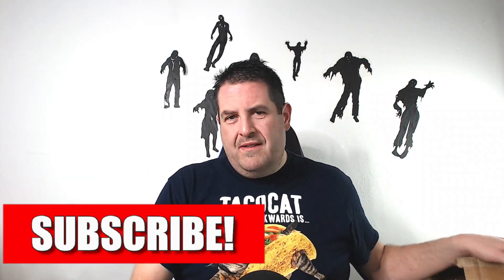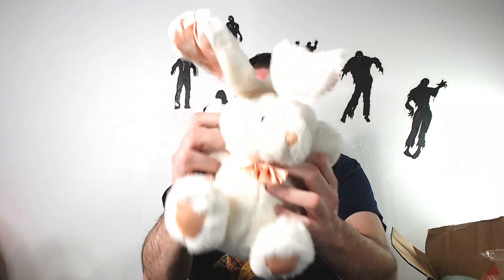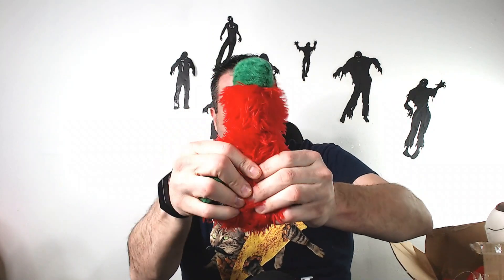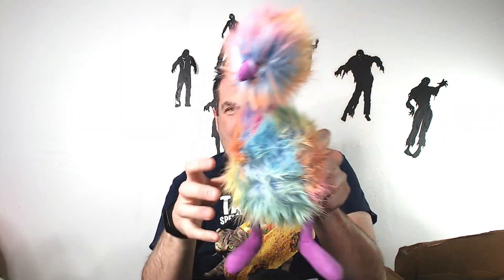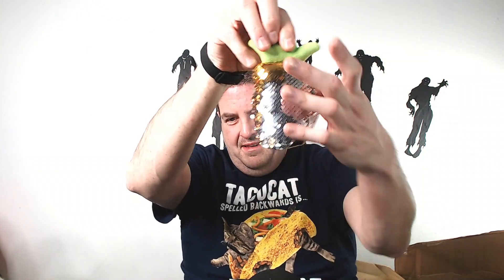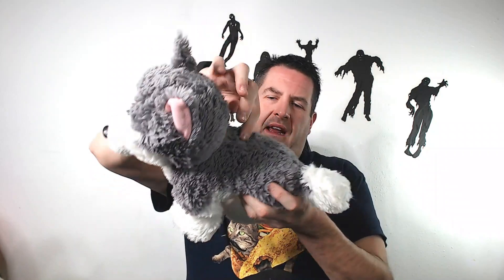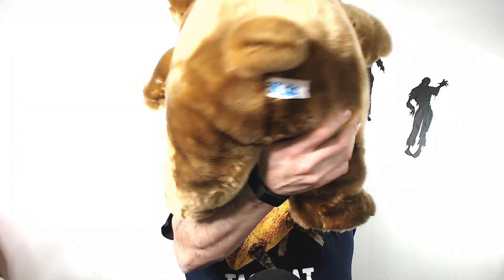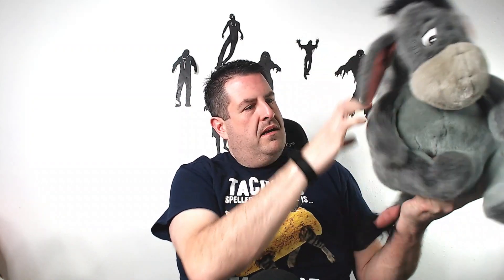Goodwill Blue Boxes Opening I Went A little Crazy Bought 12 More Plush Boxes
Goodwill Blue Boxes Opening I Went A little Crazy Bought 12 More

12 Pack of invisible tape

6"x10" Poly Bubble Mailers for games or cd's

Thermal Labels